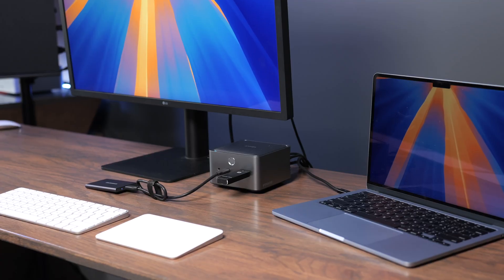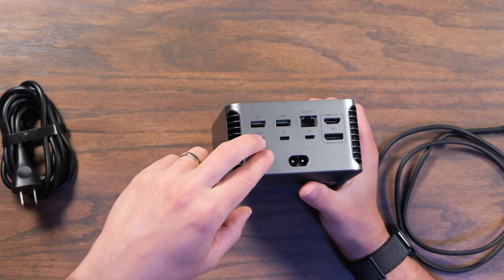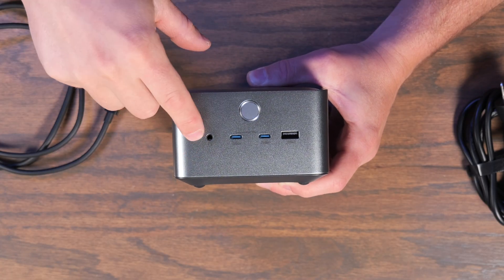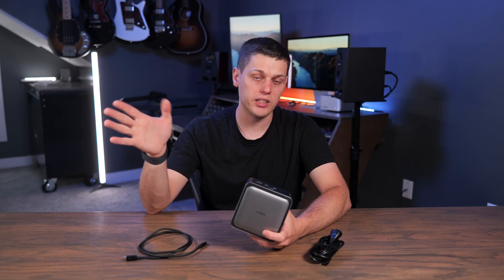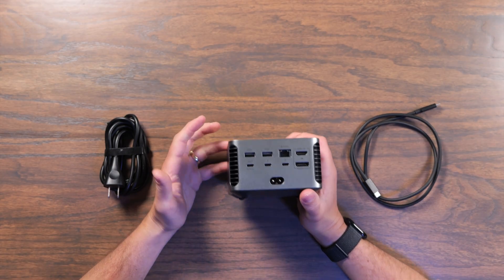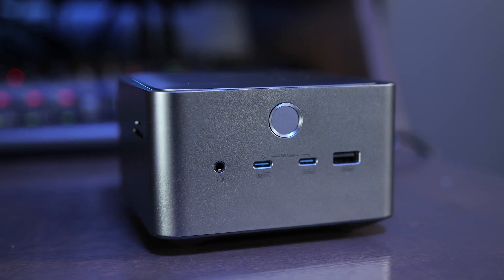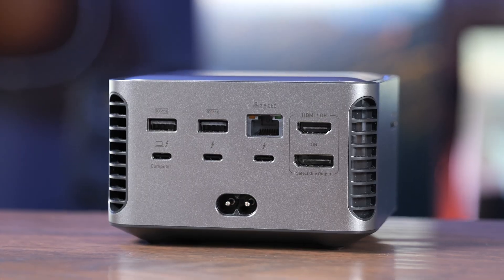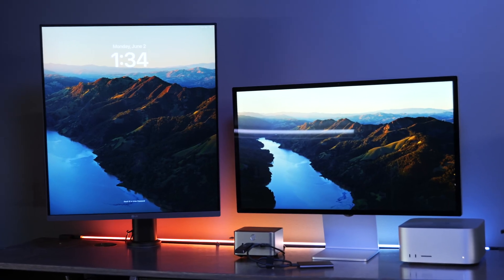Anker Prime Thunderbolt 5 Docking Station Review: Buy or Pass?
The Anker Prime 14 in 1 Docking Station gives you lots of power and connectivity for your Thunderbolt 4 or 5 equipped computer, but is it enough? in this video we look at all the features of this dock to help you decide if it's a good option for you or if you should look elsewhere.

Anker Thunderbolt 5 Docking Station
Caldigit Element 5
Echo 13 1TB

Shot with this Gear:
35mm F1.8
24-105 F4
Audio Interface

0:00 - Introduction to Anker Thunderbolt 5 Docking Station
0:41 - Size and Power Supply
1:19 - Thunderbolt Compatibility
1:44 - Front and Back Ports Overview
2:16 - Side Ports and Limitations
2:41 - Additional Features and Included Cables
2:58 - Main Use Case: Multiple Displays
3:06 - Cons: Limited Thunderbolt Ports & Display Resolution Issues
3:43 - Performance with External SSDs & Heat
4:11 - Display Compatibility Chart
4:26 - Price and Missing Features
4:50 - Alternative Docking Stations
5:33 - Who is this Dock For?
6:29 - Conclusion and Call to Action